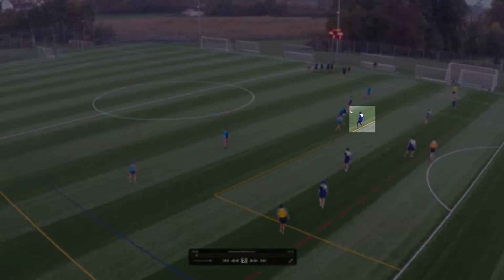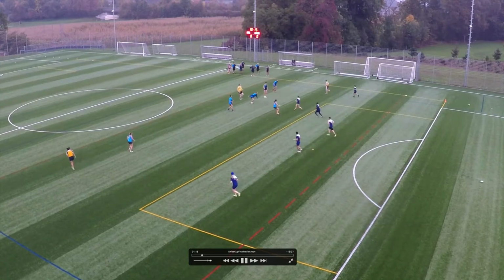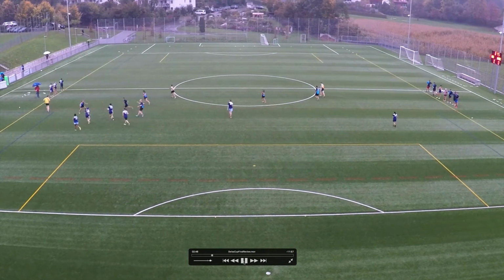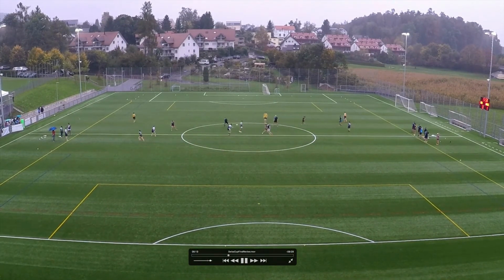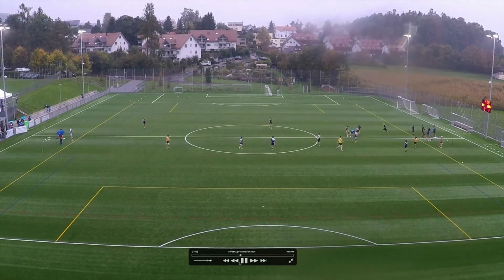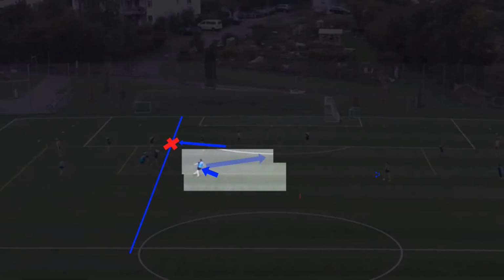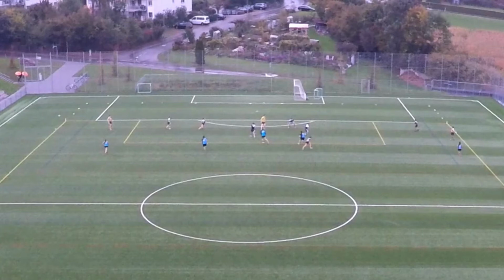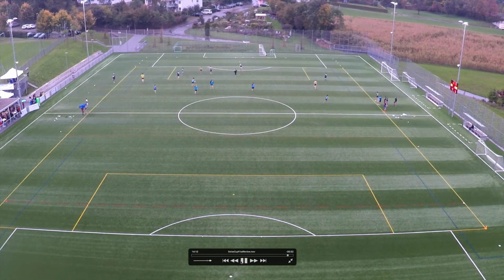Swiss Cup Review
Analysis of the 2017 Swiss Cup Final